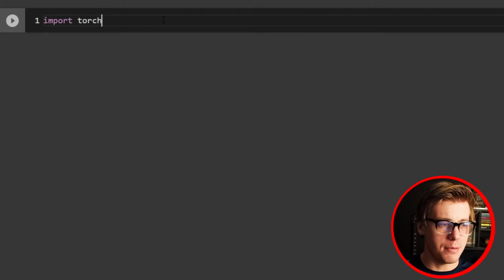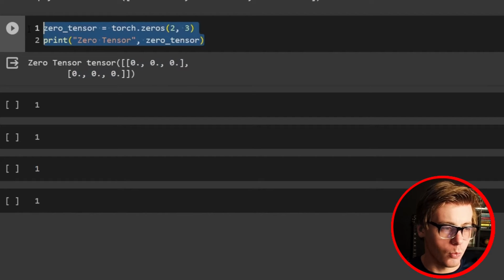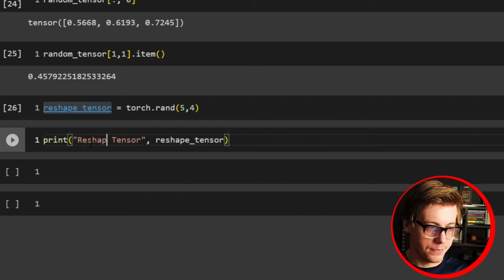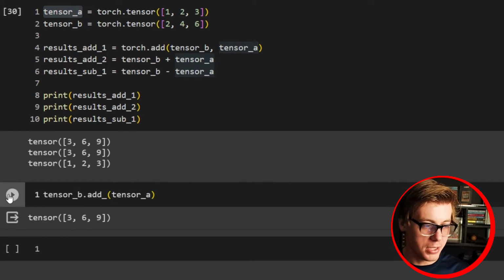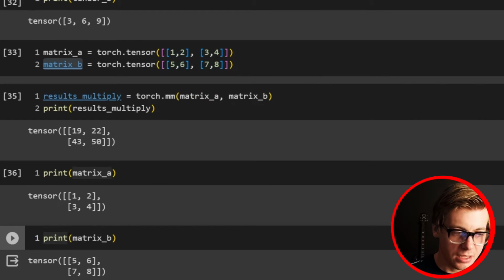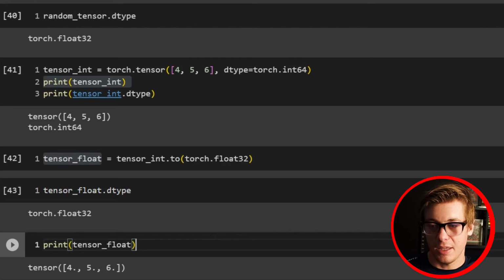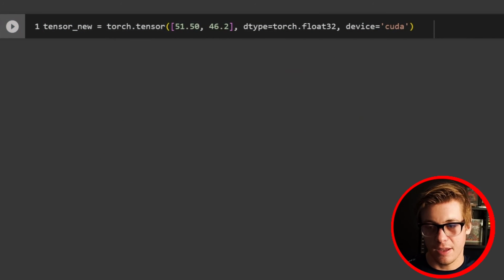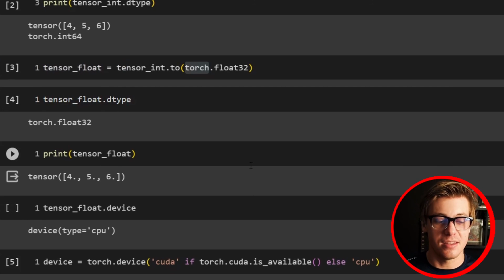Want to learn PyTorch? Start here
Welcome to our PyTorch beginner tutorial series! Whether you're a student, developer, or a curious mind eager to explore the world of deep learning, this video is your starting point. In this comprehensive guide, we'll cover the basics of PyTorch, a powerful and popular deep learning framework.

In this PyTorch tutorial, I walk you through everything you need to know about tensors, which are the fundamental building blocks of PyTorch. We start by creating different types of tensors using various methods like torch.tensor, torch.zeros, torch.ones, torch.rand, and torch.arange. I demonstrate how to perform tensor operations including addition, subtraction, and matrix multiplication using torch.mm and torch.mul.

Throughout the video, I cover essential concepts like tensor indexing and slicing, reshaping tensors with the view method, and understanding tensor shapes. We dive into data types (dtypes) like torch.int64 and torch.float32, showing you how to convert between them. I also explain device-agnostic code, teaching you how to write PyTorch code that works seamlessly on both CPU and GPU using torch.device and torch.cuda.is_available().

By the end of this tutorial, you'll understand how to create tensors, manipulate them, perform mathematical operations, manage data types, and leverage GPU acceleration with CUDA in Google Colab. This is the perfect starting point for anyone beginning their PyTorch deep learning journey, whether you're interested in neural networks, computer vision, or machine learning applications.

TIMESTAMPS
00:00 Introduction to PyTorch Tensors Series
01:05 Importing Libraries & Setup
01:50 Creating Your First Tensor
03:05 Creating Tensors from NumPy Arrays
04:00 Empty, Zero, and One Tensors
05:15 Random Tensors
06:00 Arrange Tensors
07:26 Grabbing Elements from Tensors
09:26 Reshaping Tensors with View
12:12 Adding and Subtracting Tensors
14:40 Matrix Multiplication Compatibility
17:40 Matrix Multiplication with torch.mm
19:00 Element-wise Multiplication with torch.mul
20:00 Understanding Data Types (dtypes)
22:40 Converting Between Data Types
23:55 Device Setup (CPU vs GPU)
26:00 Switching to GPU in Google Colab
28:00 Creating Tensors with Specific Device and dtype
29:15 Understanding Tensor Shapes
30:00 Video Recap and Summary